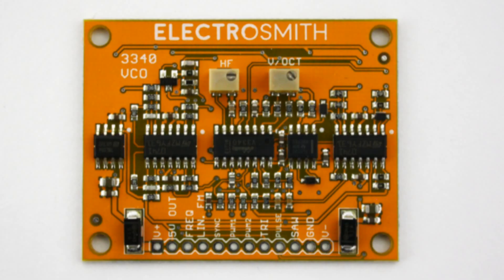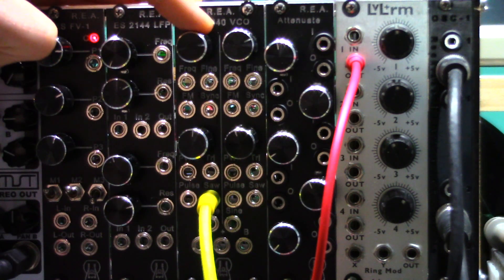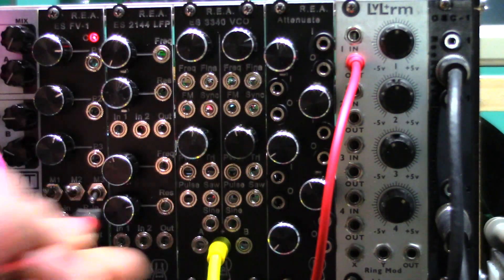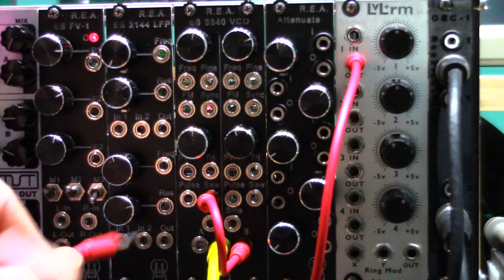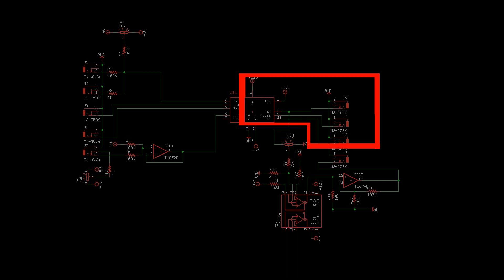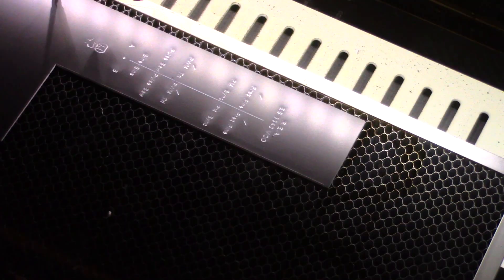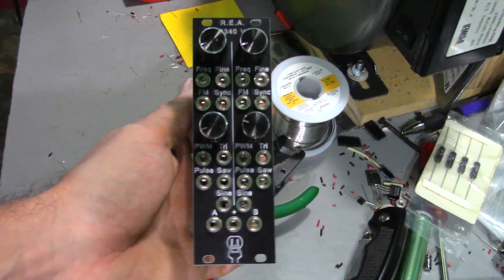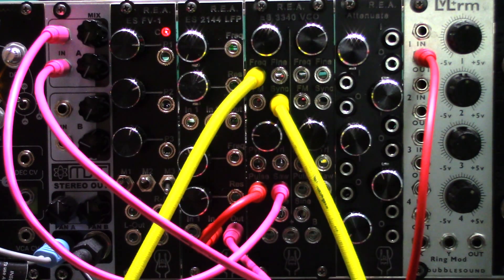Electro Smith 3340 VCO Eurorack Module Build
Today lets look at the 3340 Low VCo board by Electro Smith.

Video begins with a demo of the sound the module makes.

Then talks about how the module is put together.